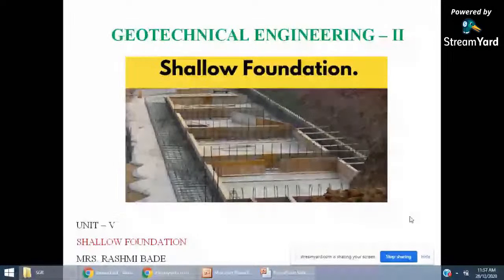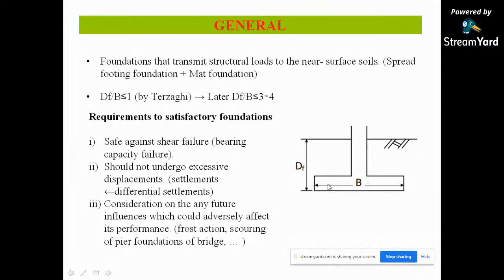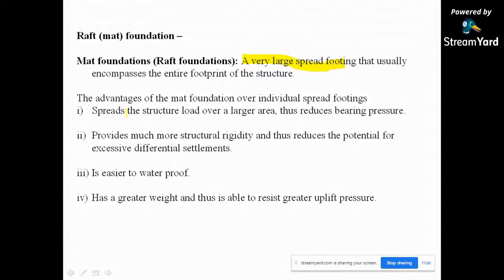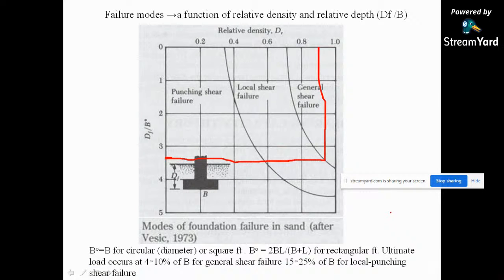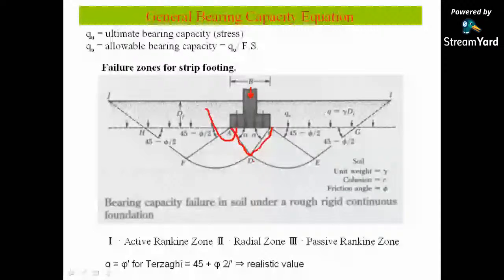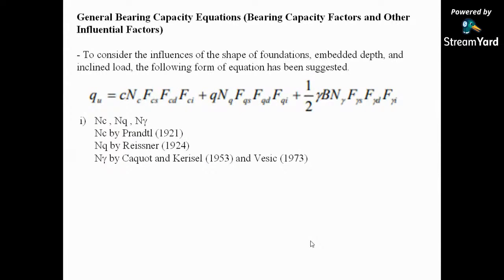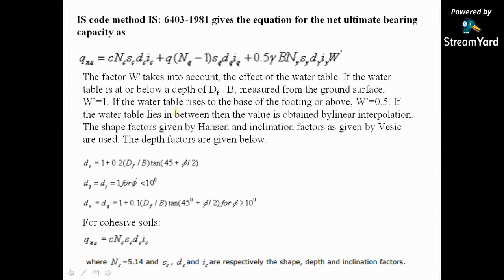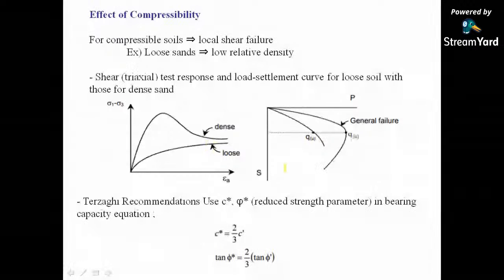Geotechnical Engineering II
Unit 5
Shallow Foundation